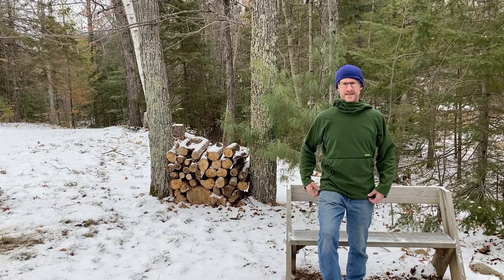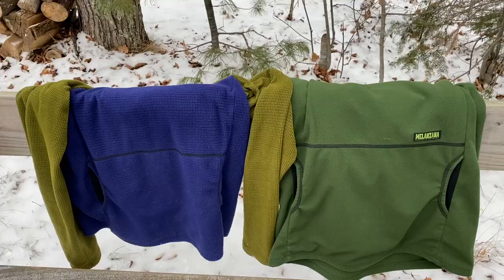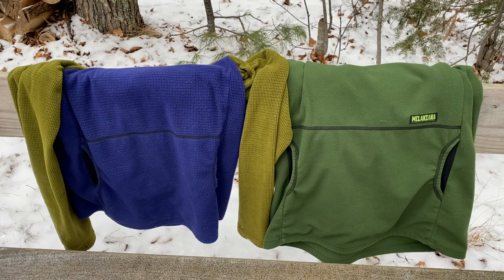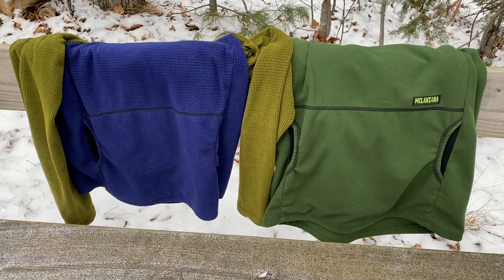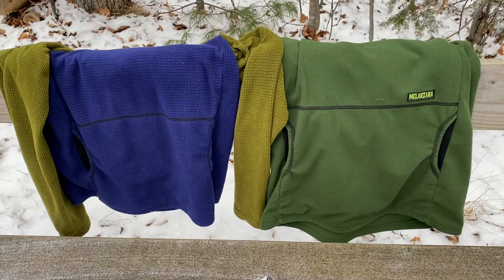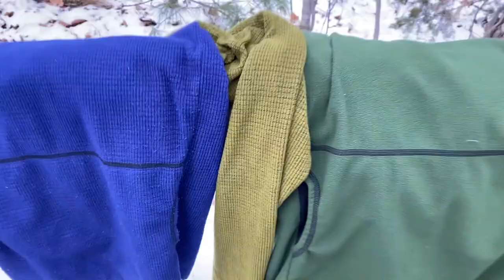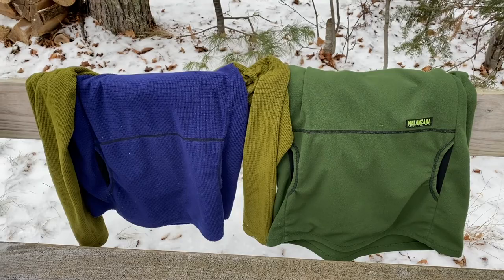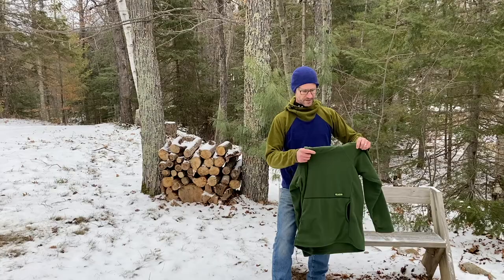Melanzana Micro Grid and Wind Pro Hoodie: In-depth Review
Melanzana worth it? Heck yeah!  Made in Leadville Colorado, this review compares the Melanzana Micro Grid and Wind Pro Hoodies - Indispensable Gear every backpacker should have for the trail!